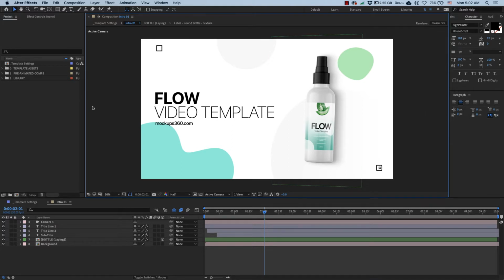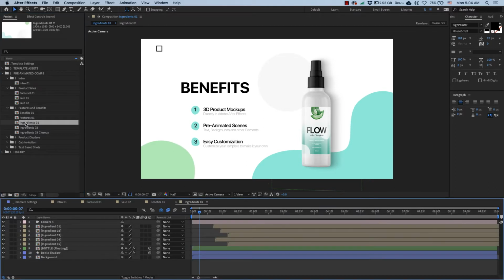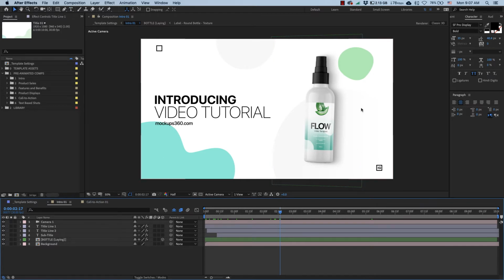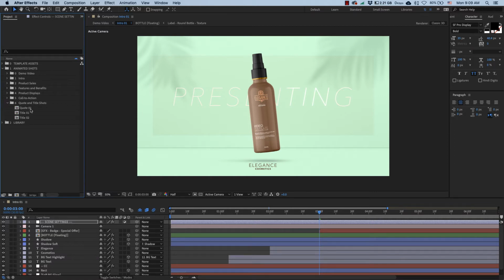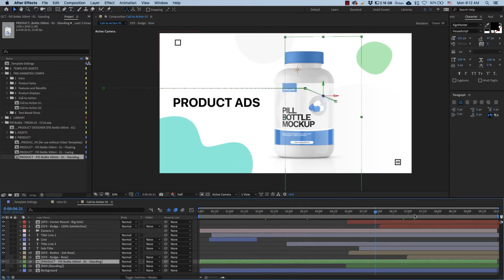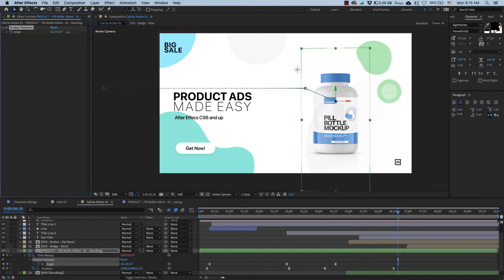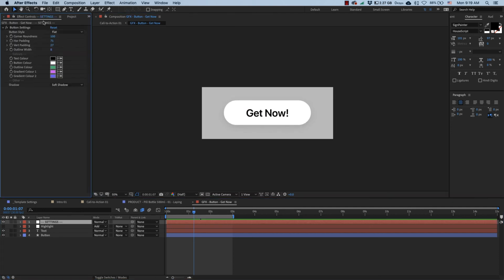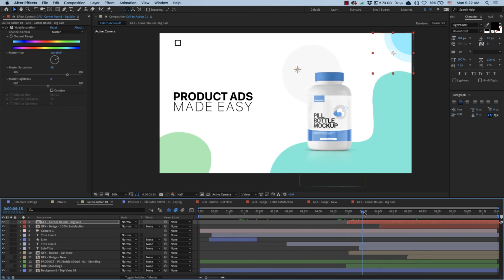How to Use Mockups360 Video Templates - Mockups360 Video Tutorial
In this video we're taking a look at Video Templates that you can purchase from Mockups360.com. We're going to see how they are set up, what are pre-animated comps and how you can use them and finally we'll be taking a look at the various graphical elements you can add to your scenes.

0:00 - Introduction
0:23 - Project overview
1:02 - Pre-Animated comps
5:03 - Customizing the look
7:55 - Adding my product mockup into a scene
10:15 - Adjusting scene animation
12:10 - Library elements